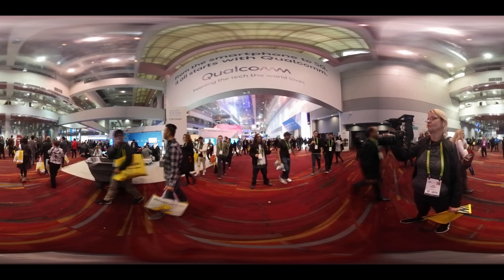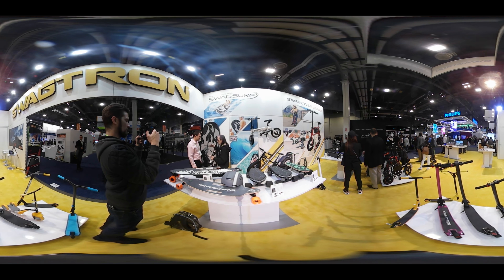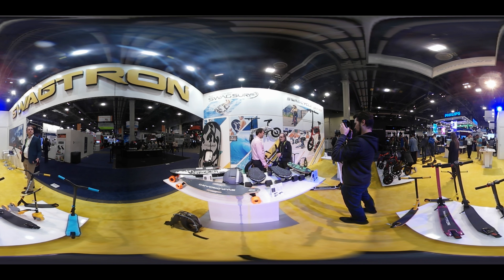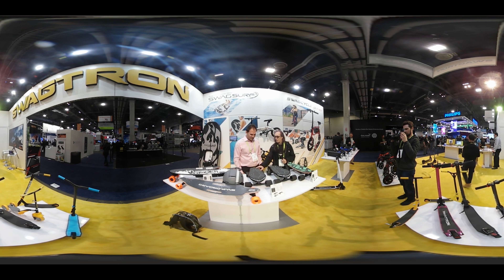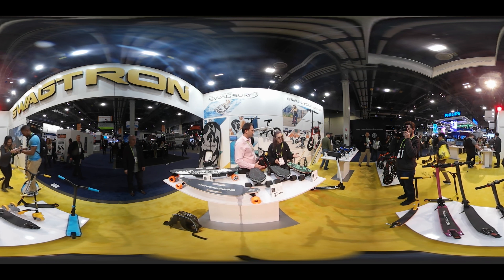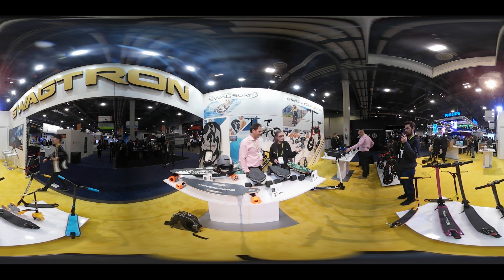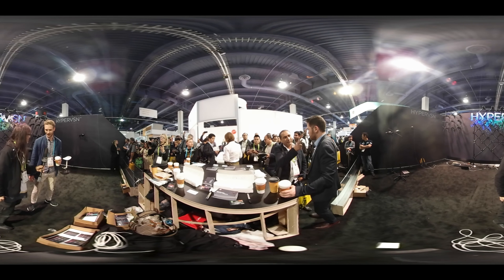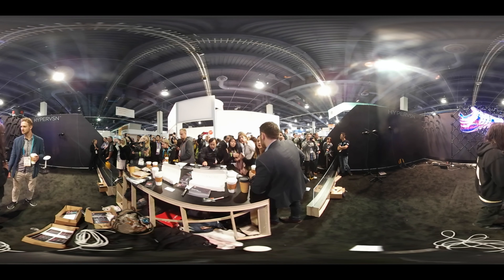CES 2018 PART 1 IN VR 360 BUZZTV :SEASON 7 EPISODE 2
THIS WEEK IT'S CES 2018 WITH SWAGTRON
AND KINA-MO "HYPERVISION"
BUZZTV IN HD 3D 4K & 4K VR 360 THE PLACE WHERE MUSIC COMES ALIVE WITH BANDS FROM AROUND THE WORLD FROM A LIST TO THE BEST UNSIGNED ARTISTS OF ALL STYLES! BUZZTV.WS